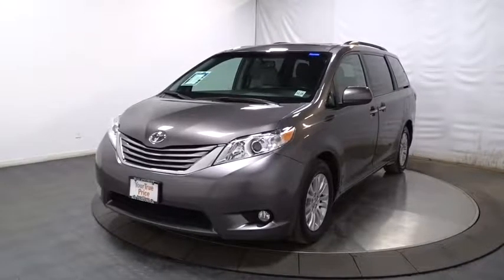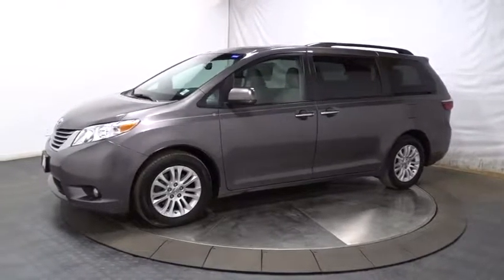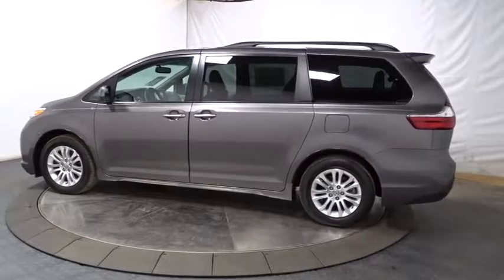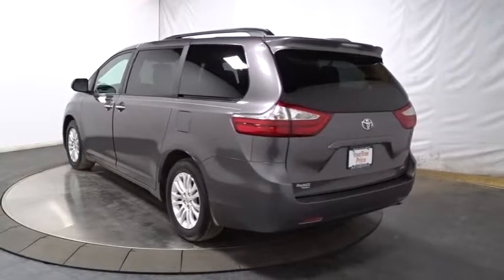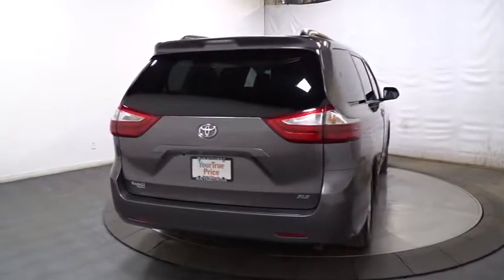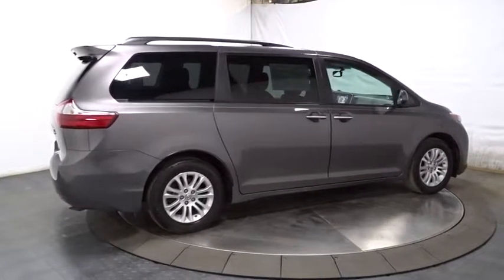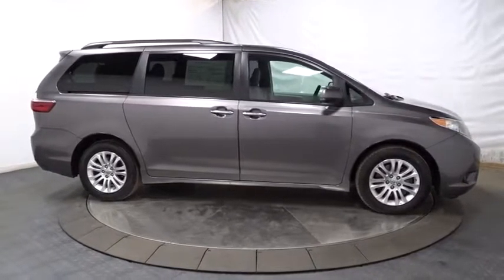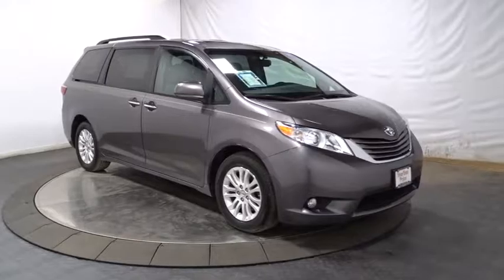2015 Toyota Sienna Hillside, Newark, Union, Elizabeth, Springfield, NJ 802075A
* * * * * TOYOTA CERTIFIED * * * * * FULLY LOADED!!! SUNROOF!!! 8 PASSENGER LEATHER SEATING!!! ONE OWNER, BACK-UP CAMERA, BLUETOOTH, MP3 Player, KEYLESS ENTRY Thanks to an extensive used-car warranty, every Toyota Certified Pre-Owned Vehicle comes with peace of mind. It covers major engine and transmission components, except for standard maintenance items, body glass and interior. Toyota will repair or replace any covered part that is defective in material or workmanship under normal use. The Toyota Certified Pre-Owned Vehicle Limited Warranty extends the powertrain coverage to 7 years*/100,000 total odometer miles (whichever occurs first). *See dealer for details. Route 22 Toyota proudly services the all Tristate area. We can handle all of your Used Car needs. Route 22 Toyota located in Hillside, New Jersey is proud to be one of the premier dealerships in the area. From the moment you walk into our showroom, you'll know our commitment to Customer Service is second to none. We strive to make your experience with Route 22 Toyota a great one for the life of your vehicle. This 2015 Toyota Sienna XLE is offered to you for sale by Route 22 Toyota. When you purchase a vehicle with the CARFAX Buyback Guarantee, you're getting what you paid for. The CARFAX report for this 2015 Toyota Sienna XLE highlights that it's a One-Owner vehicle, and for good reason. A One-Owner vehicle gives you the feel of owning a new vehicle without paying the new car price. This vehicle comes with an extra bonus: past service records are included. Unexpected repairs happen on all vehicles, but this Toyota Sienna comes with the protection of the manufacturer's warranty. Engineered with the latest in technology and features, this vehicle is an automobile lover's dream. Marked by excellent quality and features with unmistakable refined leather interior that added value and class to the Toyota Sienna The upgraded wheels on this vehicle offer improved handling and an attractive appearance.Route 22 Toyota has a wide selection of exceptional pre-owned vehicles to choose from, including this 2015 Toyota Sienna. This 2015 Toyota Sienna comes with a CARFAX Buyback Guarantee, which means you can buy with certainty. The CARFAX report for this 2015 Toyota Sienna XLE highlights that it's a One-Owner vehicle, and for good reason. A One-Owner vehicle gives you the feel of owning a new vehicle without paying the new car price. All records are included with the purchase of this well-maintained pre-owned vehicle. Well-equipped, well-cared for and still covered under the manufacter's factory warranty. Class defining, one-of-a-kind options are the standard with this Toyota Sienna plus much, much more. Marked by excellent quality and features with unmistakable refined leather interior that added value and class to the Toyota Sienna The upgraded wheels on this Toyota Sienna offer an improved ride and an attractive accent to the vehicle.
Radio w/Seek-Scan, Clock, Speed Compensated Volume Control, Steering Wheel Controls and Radio Data System,Window Grid And Roof Mount Diversity Antenna,Roof Rack Rails Only,Variable Intermittent Wipers w/Heated Wiper Park,Tailgate/Rear Door Lock Included w/Power Door Locks,Lip Spoiler,Fixed Rear Window w/Fixed Interval Wiper and Defroster,Tires: P235/60R17 AS,Steel Spare Wheel,Metal-Look Grille w/Chrome Surround,Deep Tinted Glass,Power Liftgate Rear Cargo Access,Compact Spare Tire Stored Underbody w/Crankdown,Clearcoat Paint,Front Fog Lamps,Wheels: 17 x 7 Machine-Finished Alloy,Express Open/Close Sliding And Tilting Glass 1st Row Sunroof w/Sunshade,Fully Automatic Projector Beam Halogen Daytime Running Headlamps w/Delay-Off,Door Auto-Latch,Laminated Glass,Chrome Door Handles,Black Side Windows Trim,Body-Colored Rear Step Bumper,Front Windshield -inc: Sun Visor Strip,Body-Colored Power Heated Side Mirrors w/Convex Spotter and Manual Folding,Power Sliding Rear Doors,LED Brakelights,Fully Galvanized Steel Panels,Body-Colored Front Bumper,Seats w/Leatherette Back Material,Removable 40-20-40 Folding Split-Bench Front Facing Manual Reclining Fold-Up Cushion Rear Seat w/Manual Fore/Aft,Driver And Front Passenger Armrests and Rear Center Armrest Rear Seat Mounted Armrest,Leatherette Door Trim Insert,Leather/Metal-Look Steering Wheel,Power Door Locks w/Autolock Feature,Trip Computer,Interior Trim -inc: Simulated Wood Instrument Panel Insert, Simulated Wood Door Panel Insert, Simulated Wood Console Insert, Chrome And Metal-Look Interio